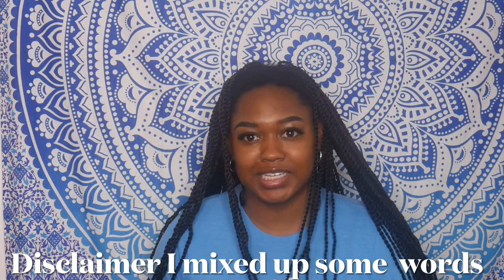Trying the Cirkul Water Bottle - (TikTok made me try it)